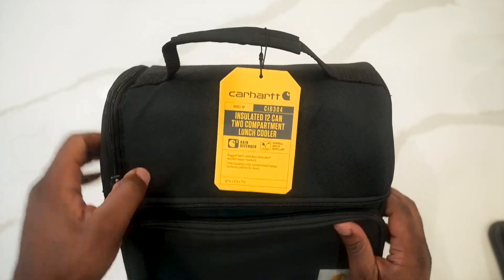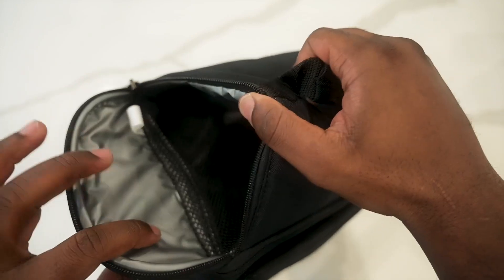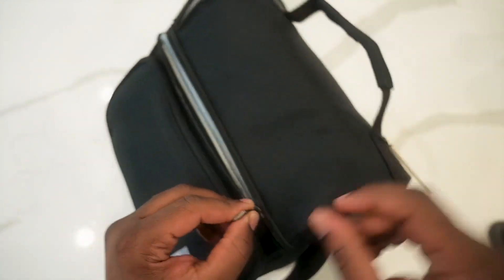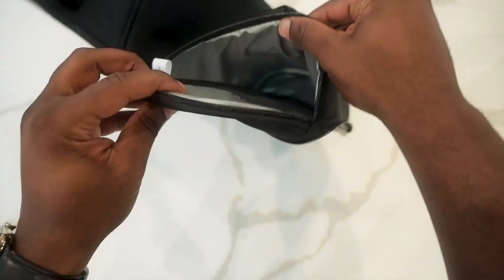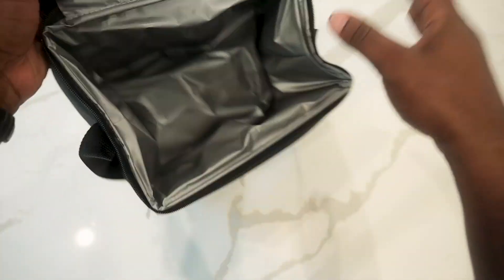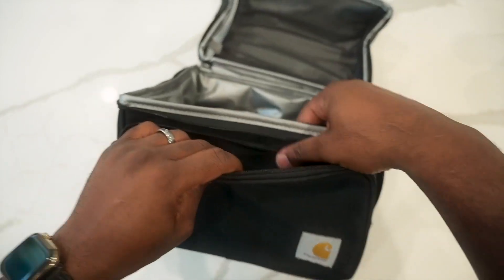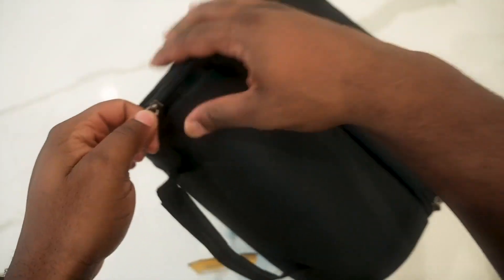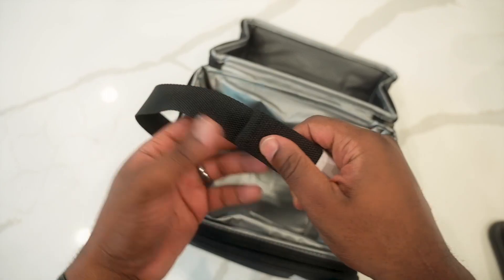Carhartt Deluxe Dual Compartment Insulated Lunch Cooler Bag Review